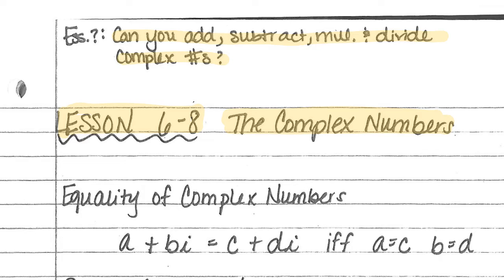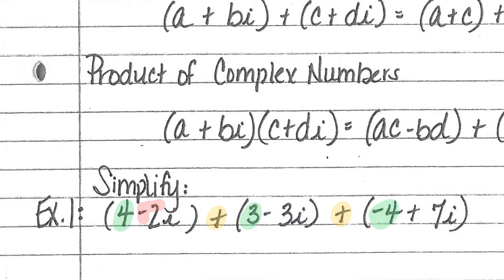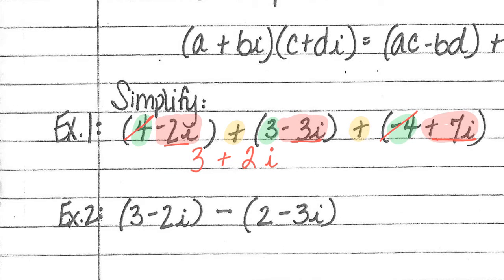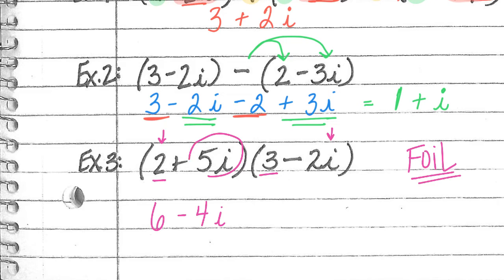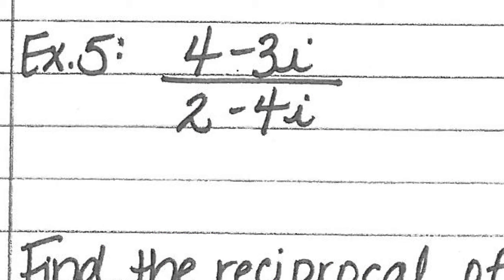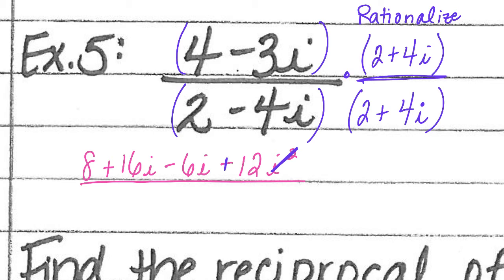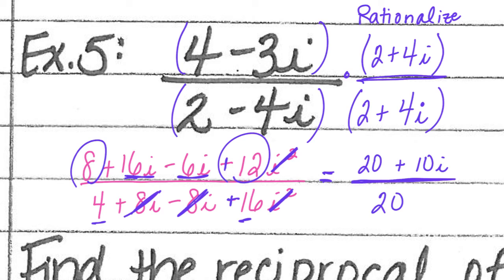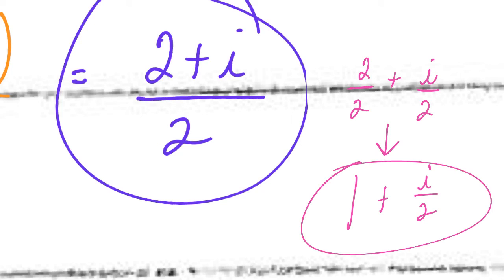Alg2 6.8 Complex Numbers